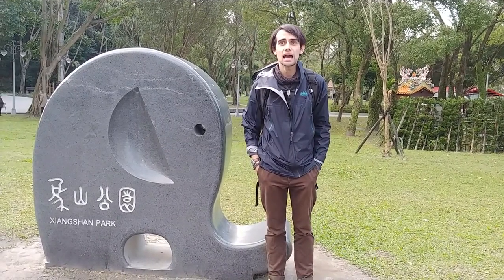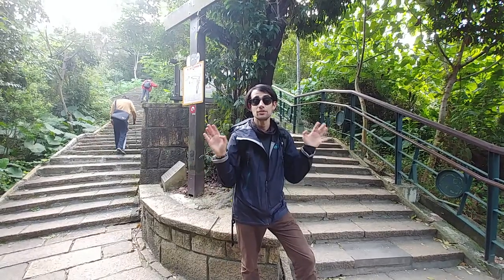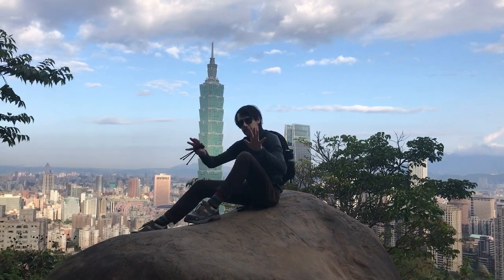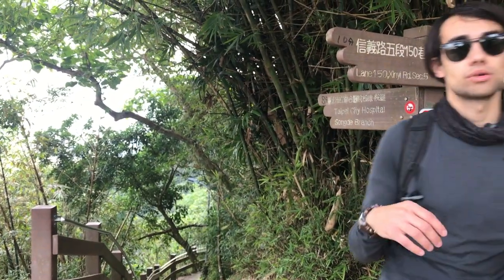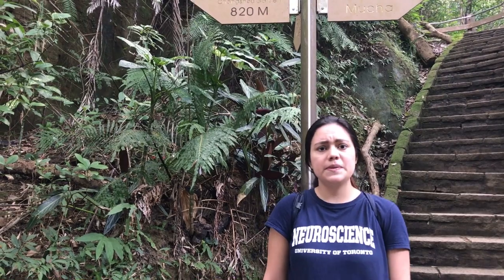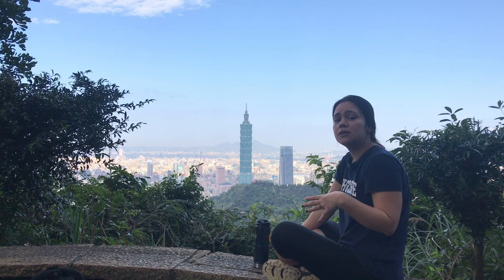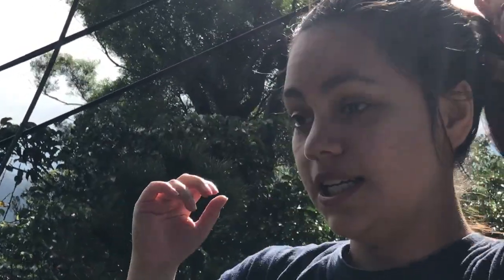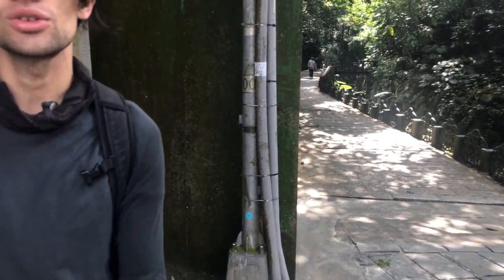The BEST VIEW of Taipei, Taiwan - Episode 40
Nomad Bears hike Taipei's most iconic mountain to get the best views of Taipei City and Taipei 101. Elephant Mountain is simply the best view of Taipei. We also have a how to get the best views of Taipei video from yesterday for you to check out. Have you hiked Elephant Mountain or Jiuwufeng?

We are Nomad Bears. A couple in their early 20s who decided to leave the comfort of home behind and embark on an adventure to Taiwan to save money, travel and share our budget travel lifestyle. We create daily budget travel vlogs about where we've been, how we got there and travel tips along the way. We are budget traveling in Asia and sharing how to travel on a budget videos.

- Mondays: Travel Tips Video
- Tuesday: A Day with Jesse
- Wednesday: Practical Travel
- Thursday: Adventures with Lucy
- Friday: How we travel?
- Saturday: Our adventures
- Sunday: Our weekly roundup

SUPPORT US

This channel is for you our viewers and if you appreciate if you can help us out in a few ways

Take your favorite episode and share it on your Facebook or Instagram. The more people that watch our videos the more people we can help travel.

2. Use our links to book your next trip. This goes to helping produce new content.